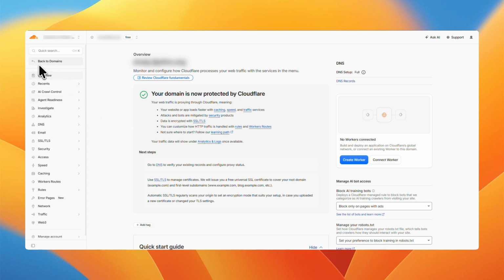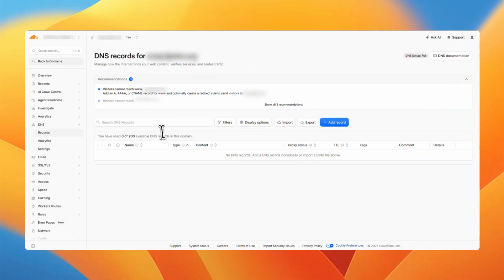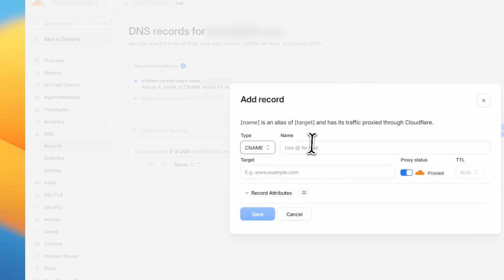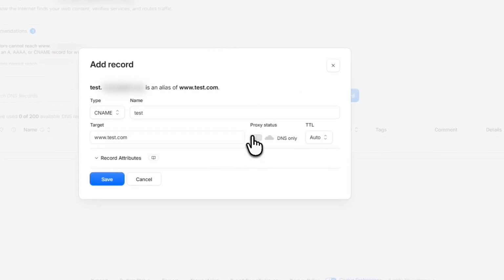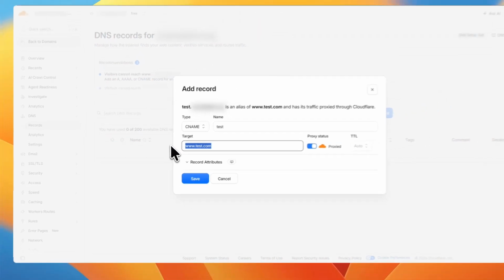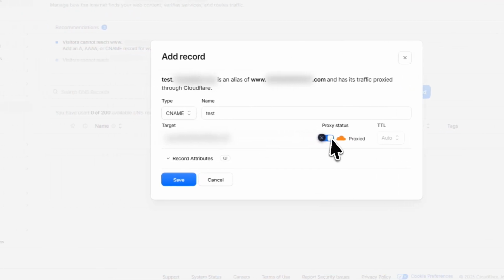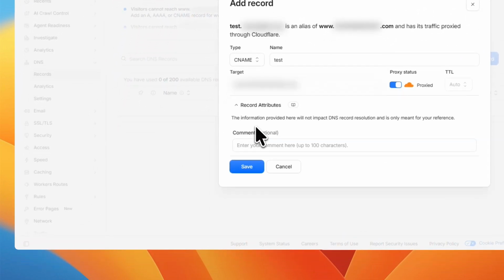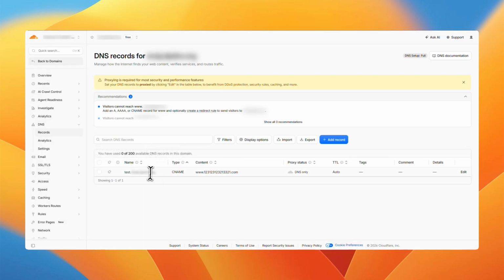How to Add an ALIAS Record in Cloudflare (2026 Updated Guide)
Learn how to set up the equivalent of an ALIAS record in Cloudflare step by step. In this quick tutorial, I’ll show you how Cloudflare handles root-domain CNAME records using CNAME flattening, how to add the DNS record, enter the target hostname, and configure the correct proxy settings.